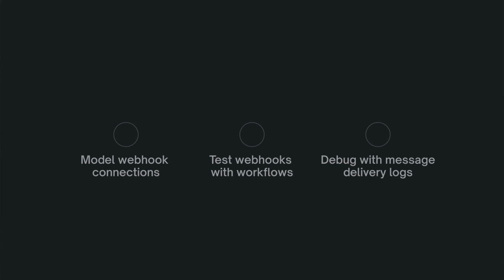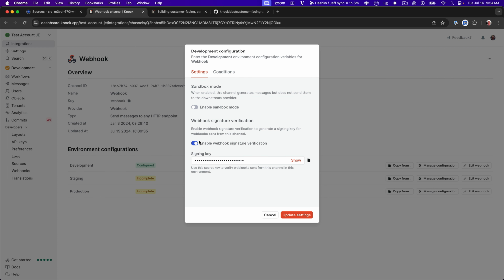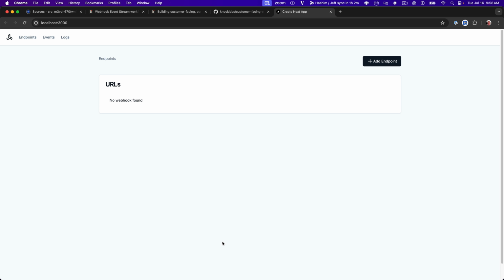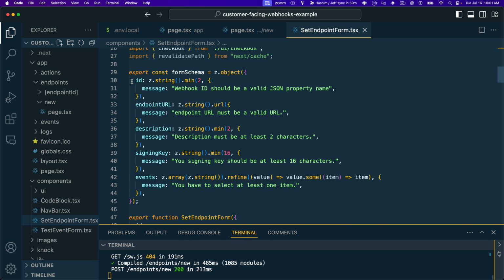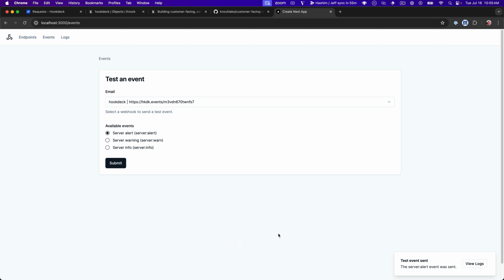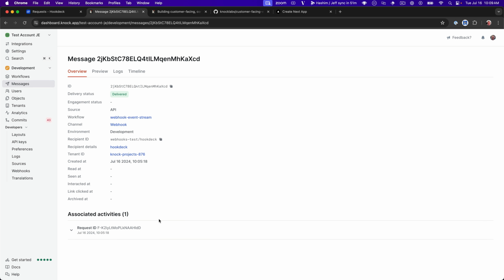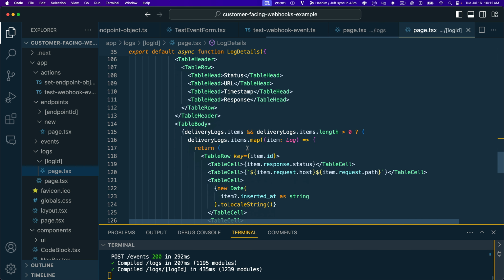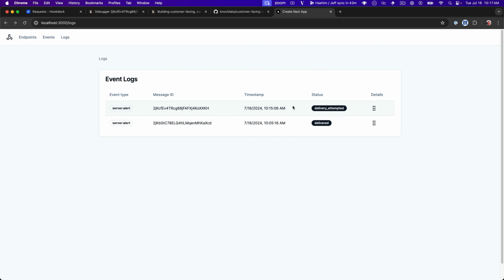Building customer-facing webhooks with Next.js and Knock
Webhooks are a crucial component in the modern SaaS ecosystem, allowing customers to create integrations without you having to build them yourself. As you plan your own architecture, it’s important to consider how you’ll secure your webhooks, make them reliable and fault tolerant, and give developers enough access to debug their connections.

In this video, I walkthrough and example app using Next.js, shadcn/ui, Knock to create a self-service webhooks platforms for developers to create, test, and debug their own webhook connections.

Chapters
00:00 Introduction
00:52 Example app setup
02:14 Environment variables
03:30 Webhook configuration
05:06 Tenant and object collections
07:50 Running the app
08:17 Adding an endpoint
17:37 Testing and troubleshooting
19:26 Message logs
25:21 Conclusion